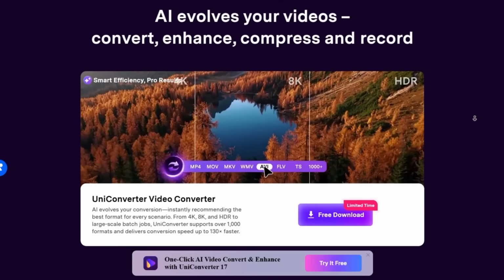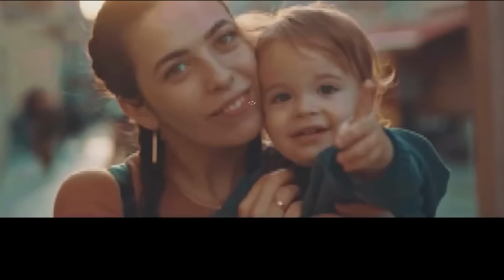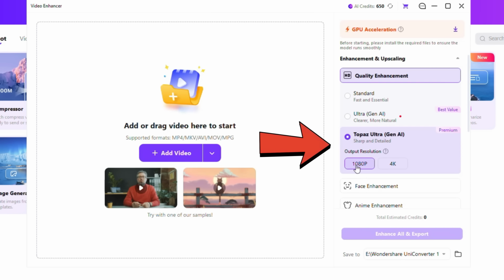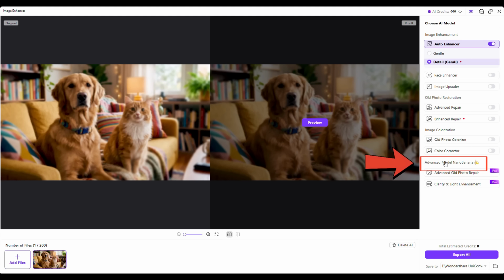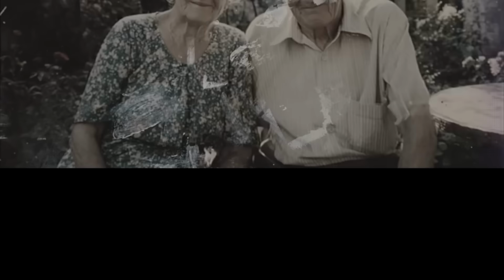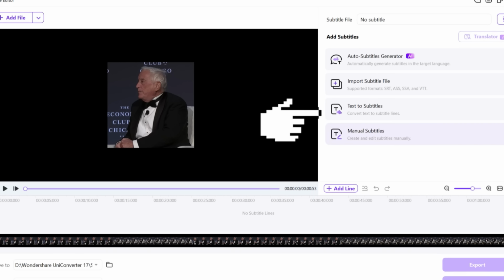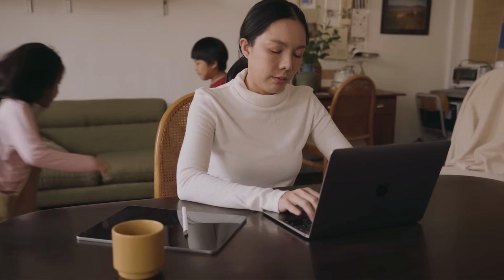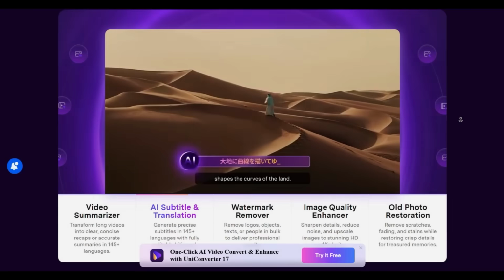I Tested Wondershare UniConverter as a Full AI Creator Pipeline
Today, the real problem is workflow fragmentation.

Every project gets split across multiple AI tools, subtitle generators, enhancement apps, editing software, export systems, and creator platforms.

So in this video, instead of testing random AI features separately, I wanted to see whether Wondershare UniConverter could actually function like a real all-in-one creator pipeline.

Inside this workflow, I tested:
• AI video enhancement
• Ultra Gen AI restoration
• AI image enhancement
• Face enhancement
• Old photo restoration
• AI subtitle generation
• AI smart summarizer
• AI image generation
• Thumbnail creation workflows
• Compression & export workflows

One of the biggest things that stood out to me is how centralized the workflow feels. Instead of constantly switching between disconnected AI websites and software tools, everything happens inside one connected environment.
00:00 The Real Creator Problem in 2026
00:31 First Look at UniConverter AI Workflow
01:20 Testing Ultra Gen AI Video Enhancement
02:24 Comparing AI Restoration Results
02:55 AI Image Enhancement Workflow
04:28 Compression & Export Workflow
04:59 AI Subtitle Generator Test
05:59 AI Smart Summarizer
07:00 AI Image Generator & Thumbnail Workflow
07:34 Final Thoughts on the Creator Pipeline